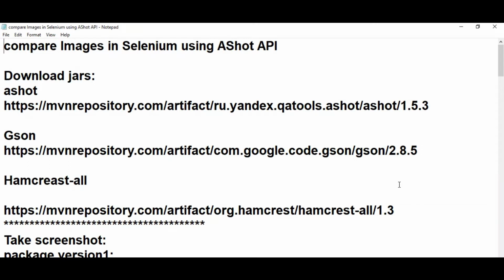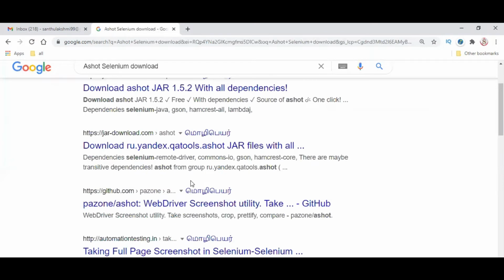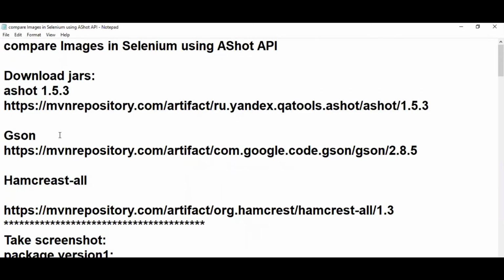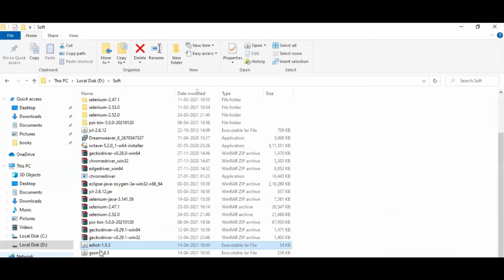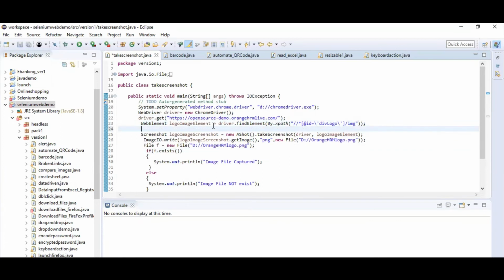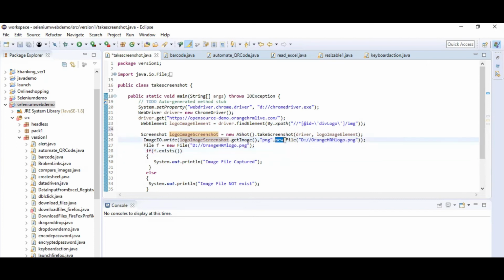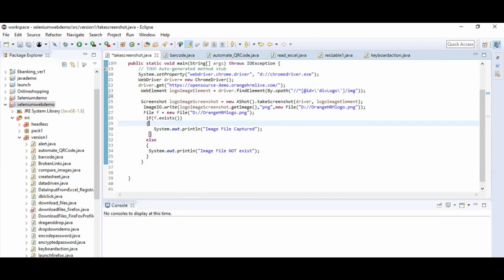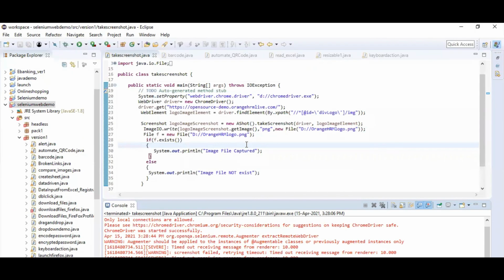How to Capture Screenshots in Selenium Webdriver | Learn Selenium Webdriver Using Java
How to Capture Screenshots in Selenium Webdriver Using Java Programming.

Do you want to attend multiple courses for free:
Basic Japanese Language for Beginners in Tamil:
Software Testing Lessons for Beginners (Tamil):
Python Programing -Basic (English)
Python Programming – Basic (Tamil)
Learn SQL in 30 Minutes (English)
Cucumber – Behavior Design Development Framework (English)